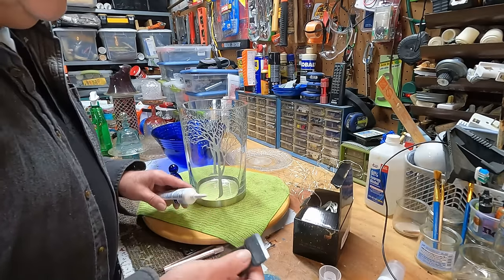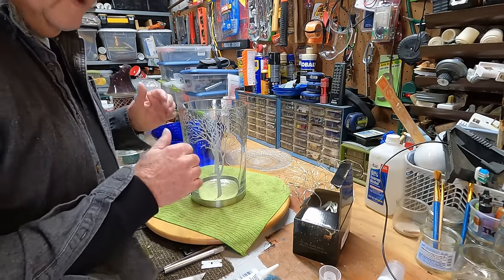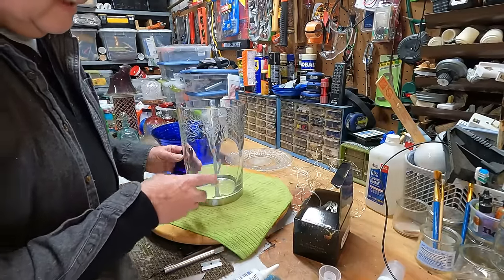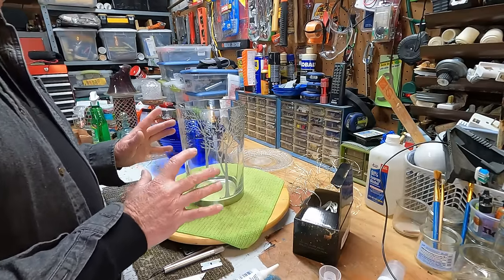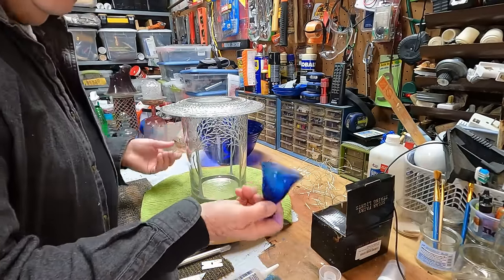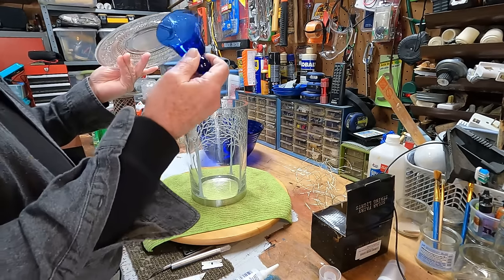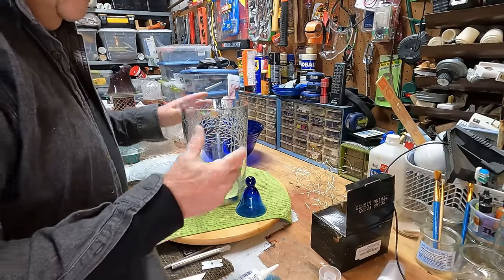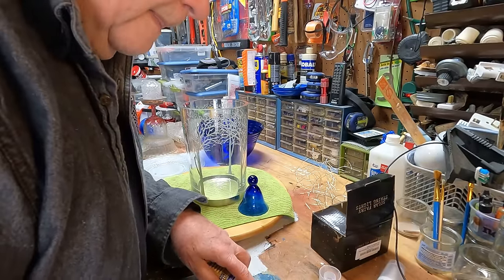Glass Fountains and Totems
My glass totem designs, garden glass sculptures and fountains have been very popular with Pinterest and on my blog, so I thought it was time to video the process of building a solar fountain and making some repairs to broken pieces.  I think I will make a few more videos to help with the "how to" design and assembly process.  It seems my crowded workbench makes for a "busy" setting and background.  Ah, well.  Enjoy the video and I hope you get some inspiration to try it for yourself.

GE Clear Silicone Caulk
GE Clear Silicone Caulk, 2-pack
6" Solar fountain
6" Solar fountain with LED lights
5" Solar fountain (good for smaller bowls)
Fairy Lights (2 pack of 100 LED lights)
Fairy Lights (2 pack of 50 LED lights)

Other fun solar garden lights:

Color Changing LED "Firefly" bundle (2 pack)
Warm White LED "Firefly" bundle (4 pack)
Color Solar LED Flower Light bundle (2 pack)
Warm White Solar LED Flower Spray Light bundle (2 pack)
Solar LED Flower/stem bundle (2 pack)
Solar Lotus Flower, Purple (other colors, too)